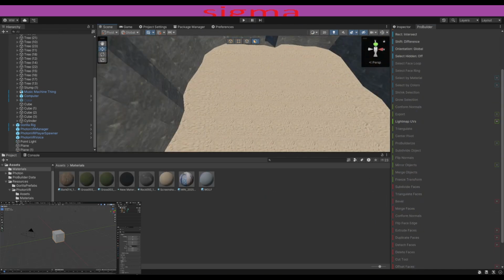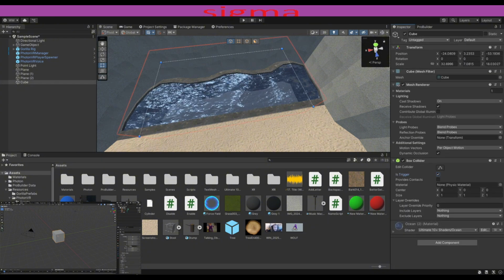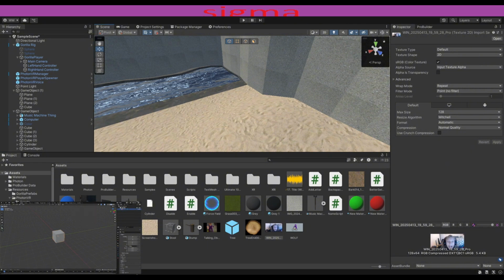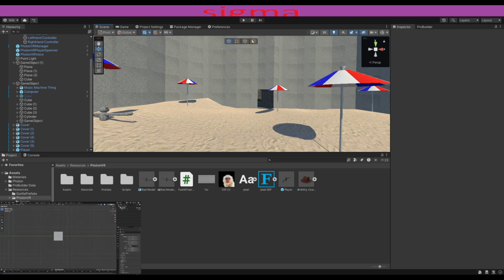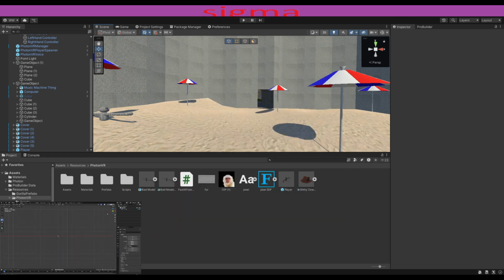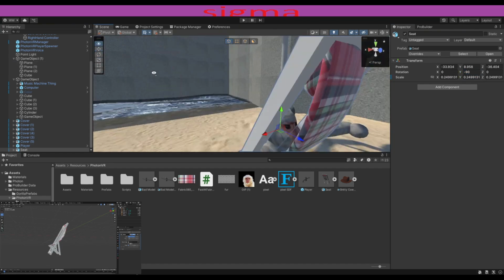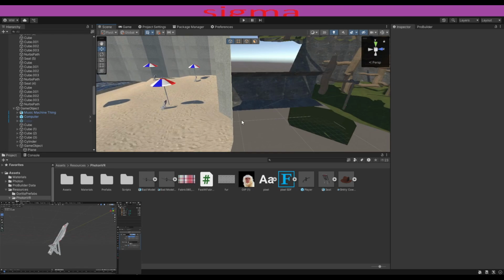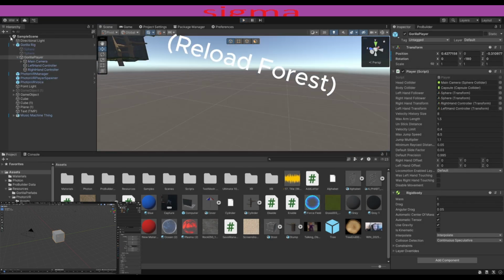I Made A Gtag Fangame (Part 4)